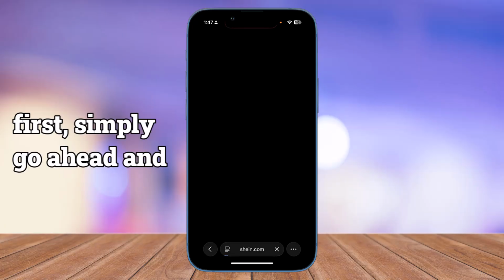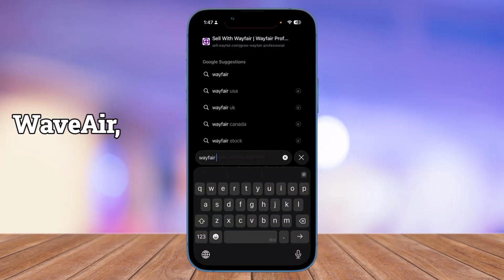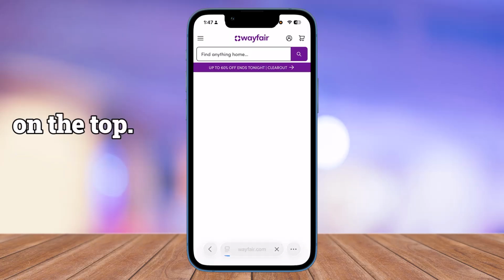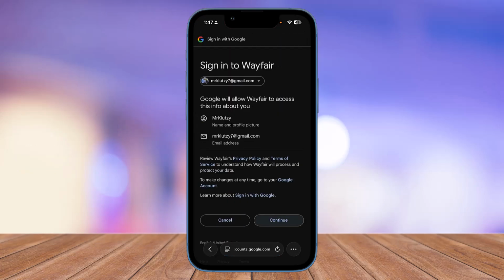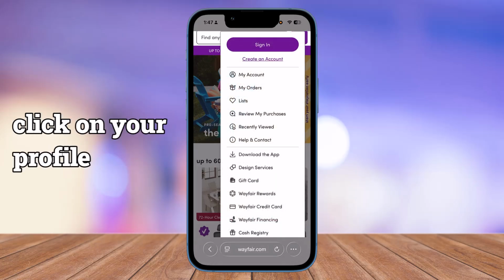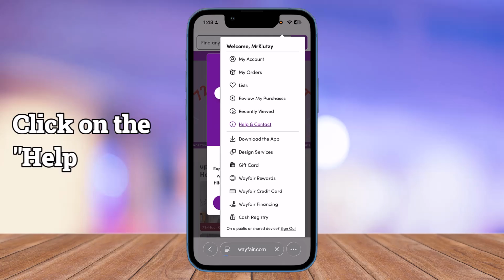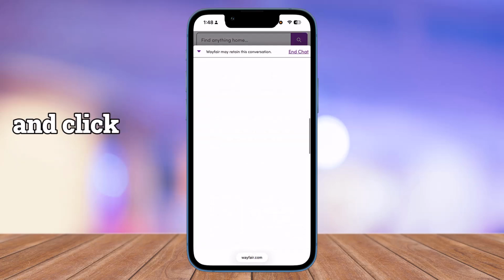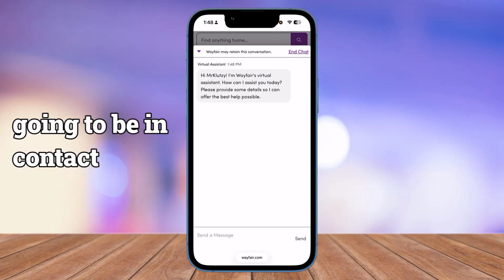How to contact Wayfair support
Welcome back to the channel! If you’ve ever ordered a piece of furniture only to have a question about assembly or a shipping delay, you know how important it is to reach someone who can help. In today’s video, we are walking you through the official process for contacting Wayfair Customer Support in 2026. Whether you are on a desktop or mobile, this guide will show you how to skip the generic FAQs and get directly to their service team.

The first step is to open your favorite browser and head to the Wayfair homepage. Before you can access personalized support for your specific orders, it is crucial that you Sign In to your account. You can find the sign-in option in the top right-hand corner (or via the menu button on mobile). Being logged in allows Wayfair’s system to immediately see your order history, which makes the troubleshooting process much faster once you start a conversation with them.

Once you are logged in, navigate to your profile icon and look for the "Help & Contact" link. This page is the hub for all things related to returns, tracking, and damaged items. While Wayfair provides many self-service articles that might answer quick questions, for more complex issues, you’ll want to scroll to the very bottom of this page to find the direct contact options provided by their team.

The most popular way to get help is through their Live Chat feature. By clicking "Start a Chat," you will be connected with Wayfair’s virtual assistant. This automated system is excellent for handling routine tasks like checking a refund status or reporting a missing part. If the virtual assistant can't resolve your issue, it will typically offer to connect you with a live human representative during their standard business hours (generally 8 AM to midnight ET).

I hope this video clarifies exactly how to navigate the Wayfair help system and get your home projects back on track!

~Chapters:
0:00 Introduction
0: